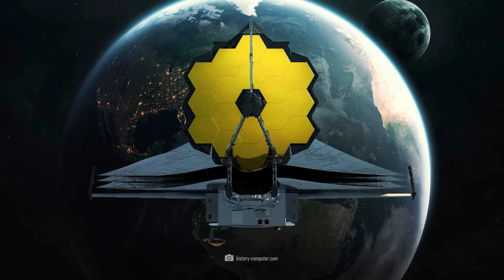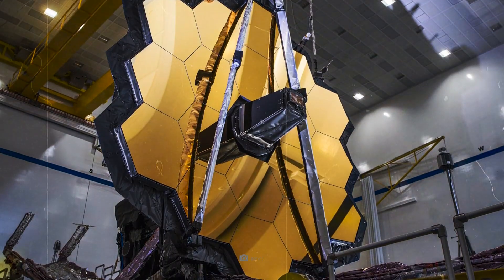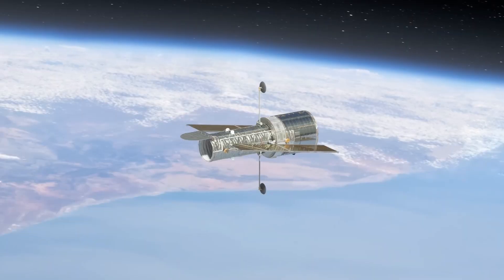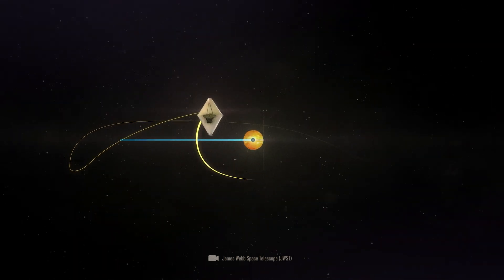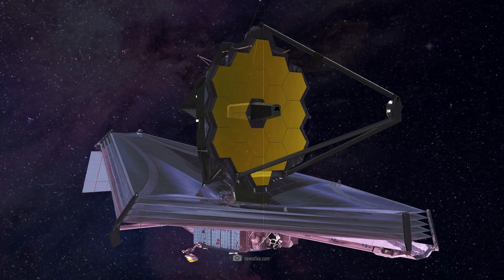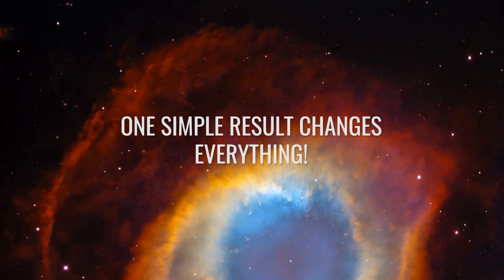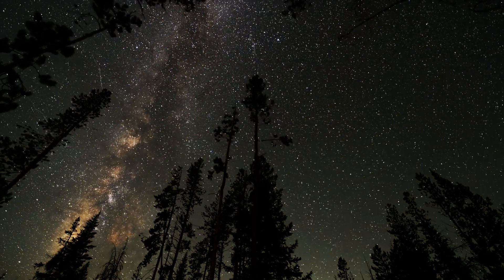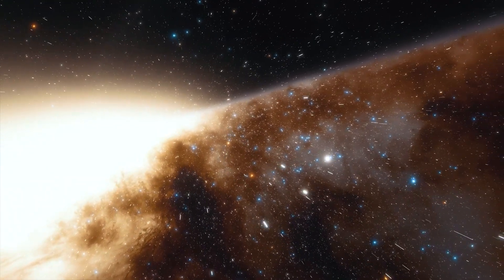How a Simple Result from James Webb Shook Cosmology!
We are at the beginning of a cosmological turning point. It is incredible how a simple result from James Webb has shaken up cosmology! The new high-performance telescope shows us through a very simple observation that our previous cosmological models must be flawed. The theory of the Big Bang and the idea of expansion as we have imagined it up to now are not complete, that much is certain! Researchers are now desperately searching for answers. What are the best new theories? And are we really any closer to unraveling the universe?